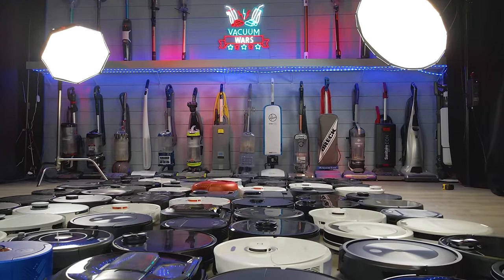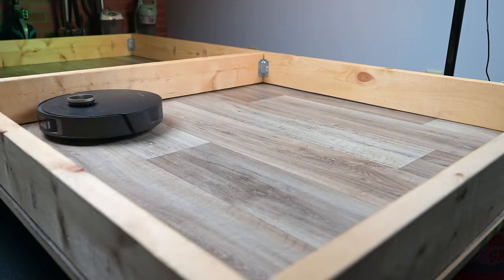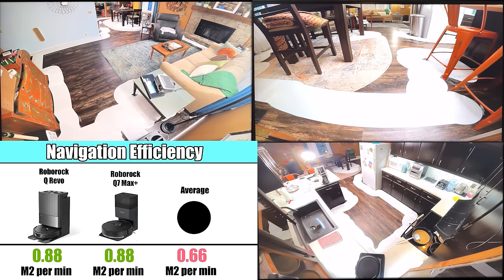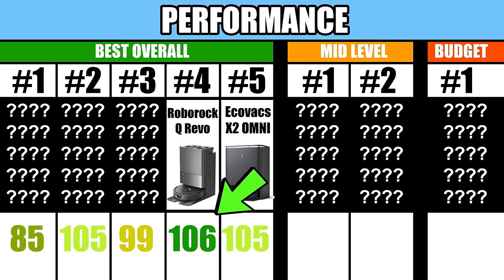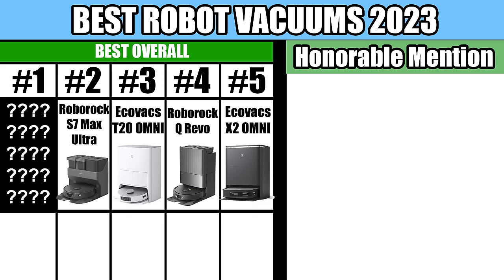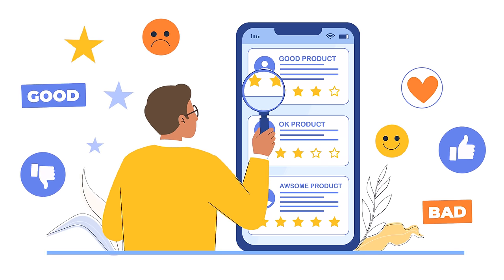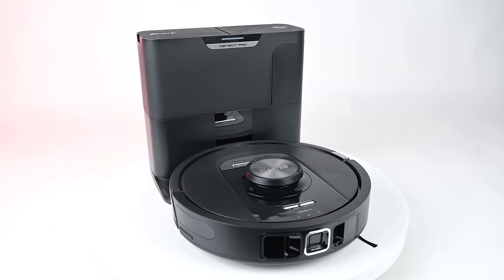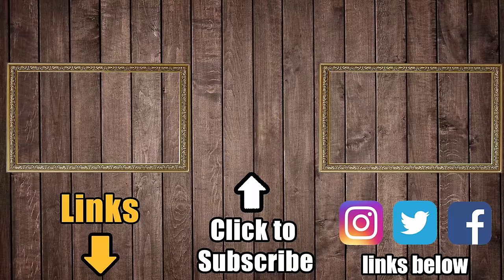Best Robot Vacuums 2023 - Surprising Results! - 90+ Tested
Dreame L20 Ultra at Amazon
Roborock S7 Max Ultra at Amazon
Ecovacs Deebot T20 Omni at Amazon
Roborock Q Revo at Amazon
Ecovacs Deebot X2 Omni at Amazon
iRobot Roomba Combo j9+ at Amazon
Roborock Q5 Pro at Amazon
Shark Detect Pro at Amazon
iRobot Roomba 692/694 at Amazon

00:00 Best Robot Vacuums 2023
00:43 Scoring
01:58 Fifth Place
02:40 Fourth Place
02:58 Third Place
03:16 Second Place
03:37 Honorable Mention
04:07 First Place
04:39 Mid Range Pick 1
05:24 Mid Range Pick 2
05:39 Budget Pick